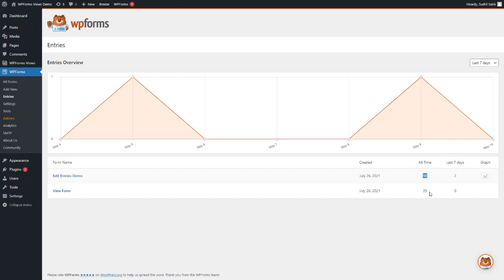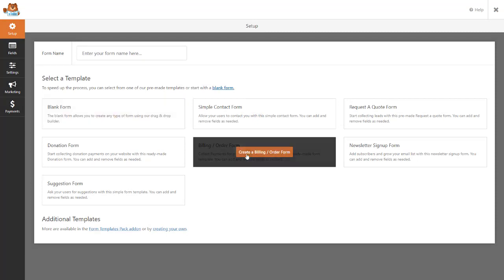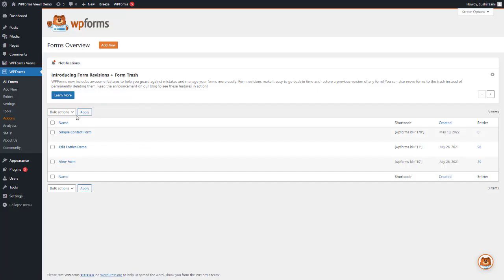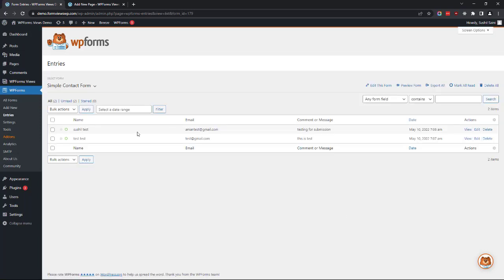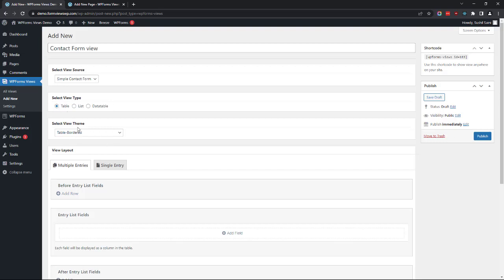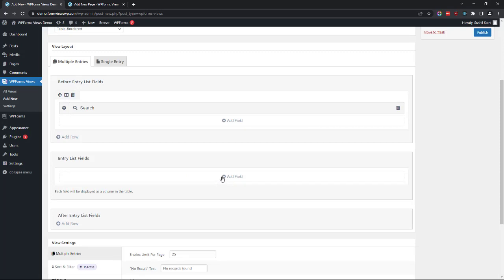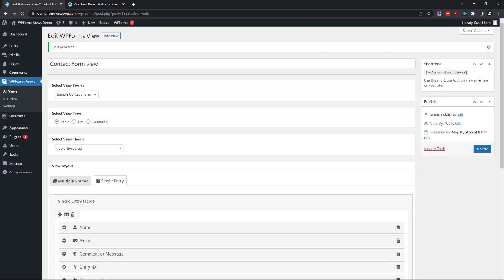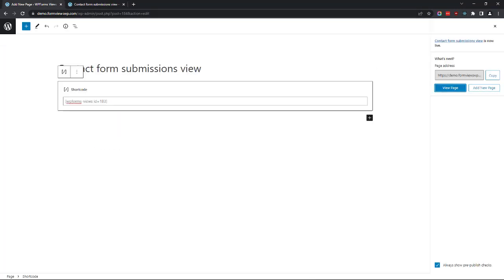Display WPForms Entries in Frontend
WPForms is a powerful online form builder that lets you create custom forms and surveys for your website. With WPForms, you can collect customer information, manage leads, and even accept payments. Best of all, WPForms makes it easy to view and export your form submissions. In this article, we'll show you how to view WPForms entries from your WordPress dashboard. First, log into your WordPress site and navigate to the WPForms Entries page. From here, you'll see a list of all the form submissions that have been made on your site. To view a specific entry, simply click on the View link. You can also edit or delete an entry by clicking on the Edit or Delete links. If you need to export your entries, click on the Export button at the top of the page. WPForms makes it easy to manage your form submissions so you can focus on running your business.